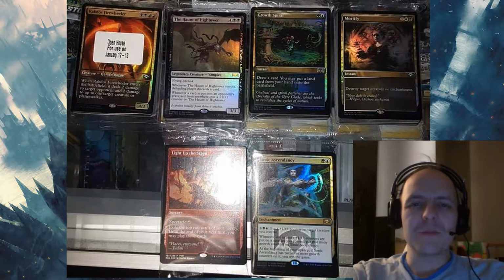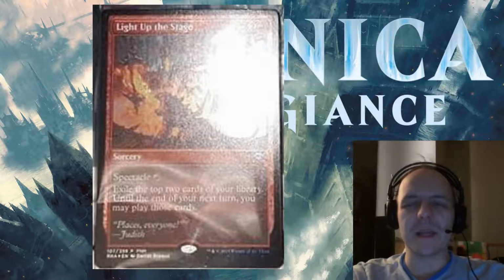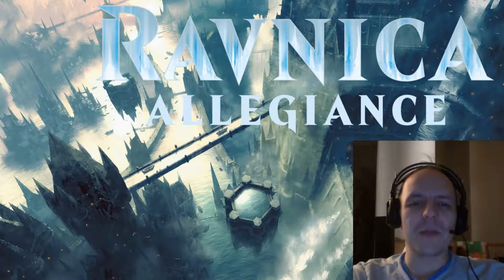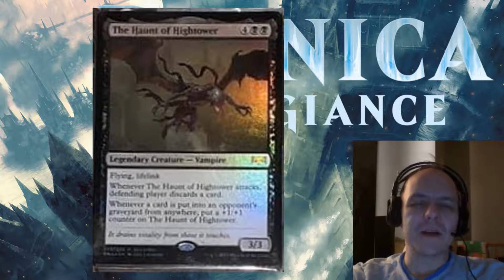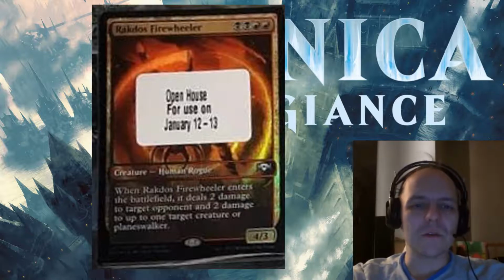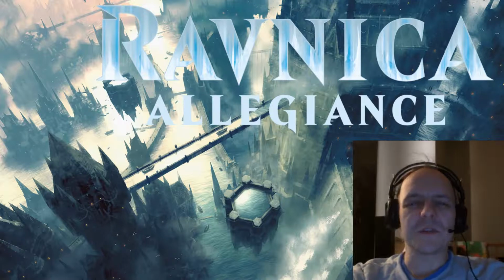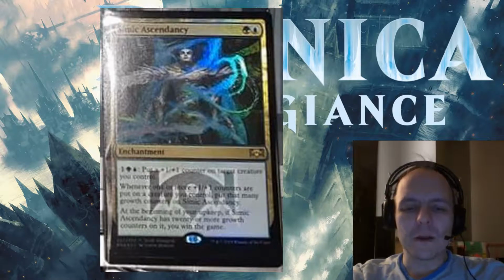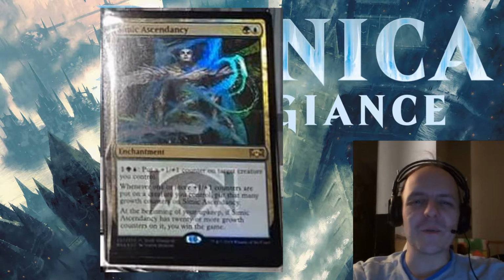Spoiler Alert: New Ravnica Allegiance Cards Leaked!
SPOILER ALERT: While we'd prefer to wait for proper, WotC sponsored spoiler season to arrive, it's hard to put the cat back in the bag: someone leaked photos of six upcoming Ravnica Allegiance promos. And since they were leaked, I understand if you'd prefer not to watch the video and instead wait a couple weeks for their official spoiling. But I am excited about the possibilities one of these cards offers in particular, especially it's potential to be part of a broader cycle of cards! So if you're not adverse to seeing something new, and haven't already seen it on Reddit or elsewhere, watch on...